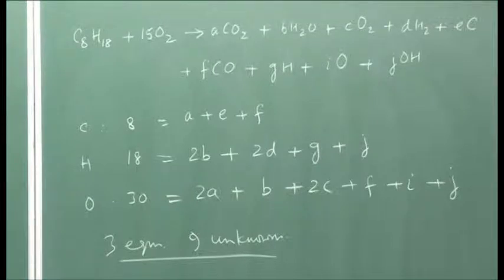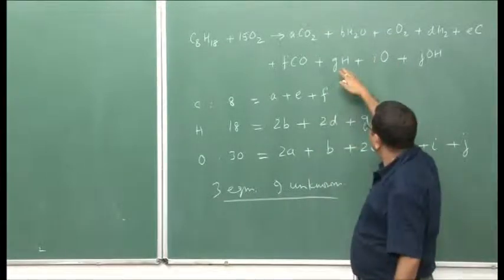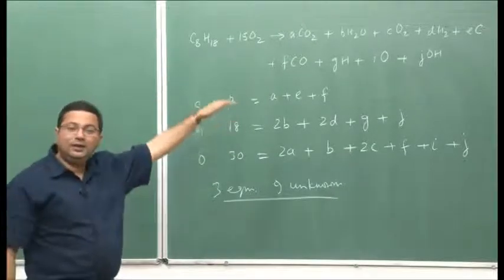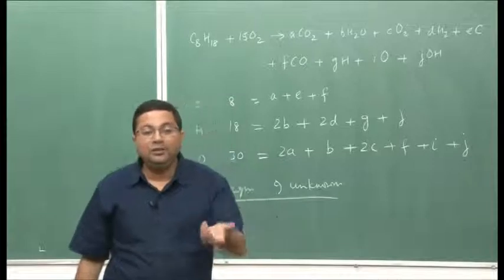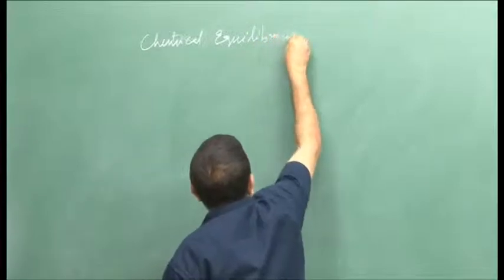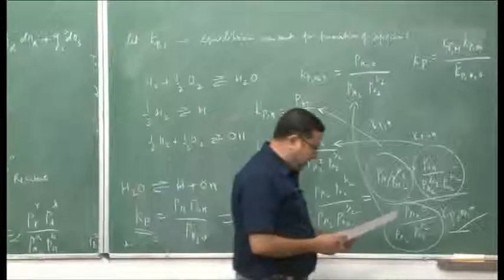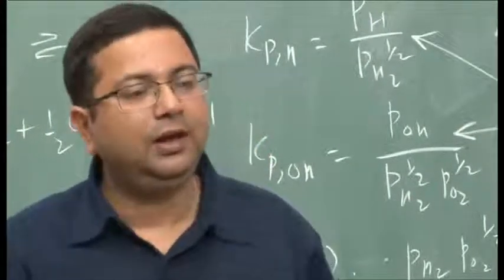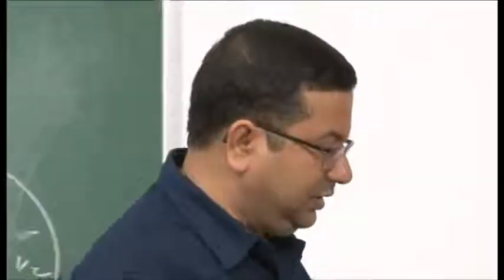Mod-01 Lec-35 Jet and Rocket Propulsion